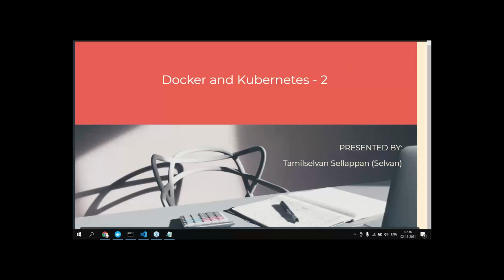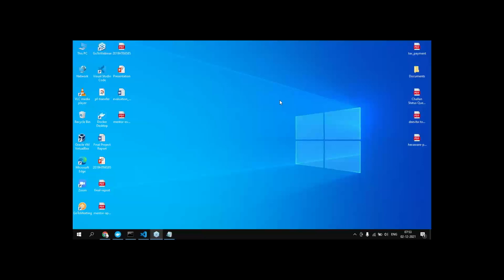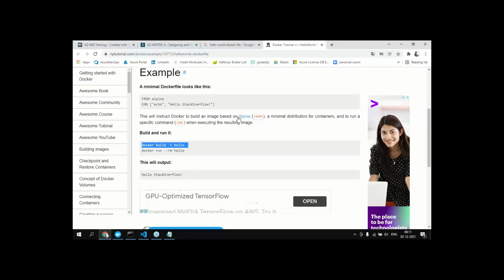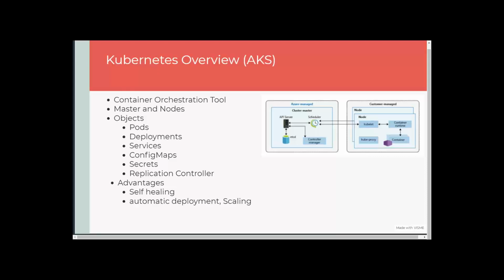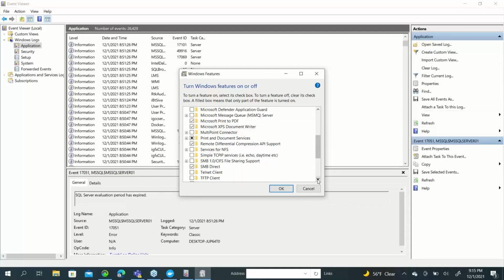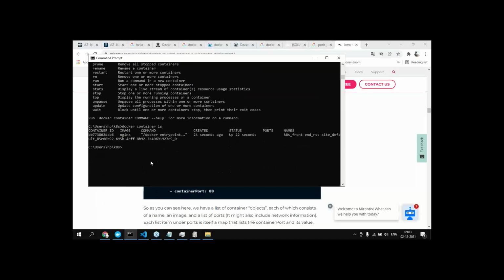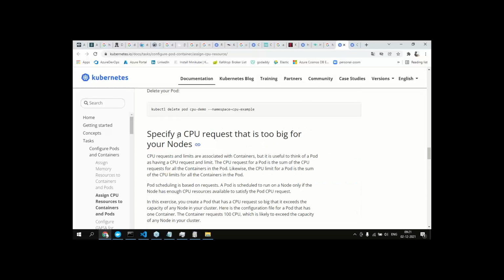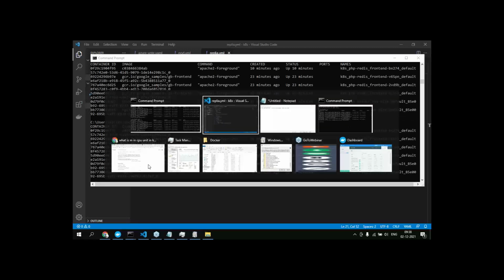19. DevOps Tutorial: Docker and Kubernetes 2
1. Docker Local setup Overview
2. Kubernetes Overview
3. Services
4. Ingress controllers
5. Demo: AKS deployment from Cloud shell and Azure DevOps